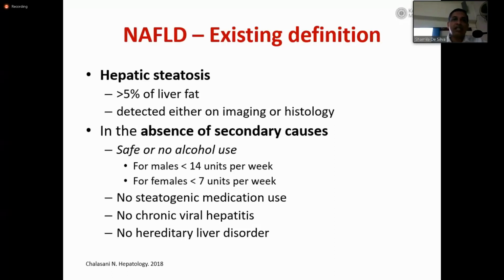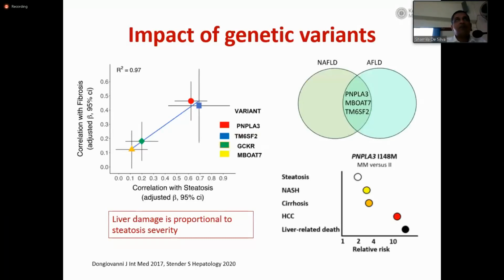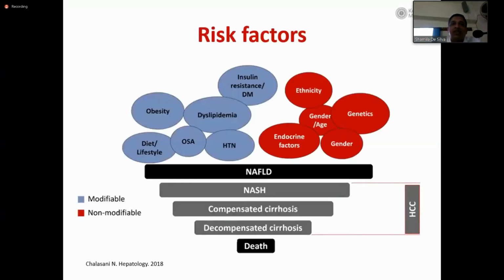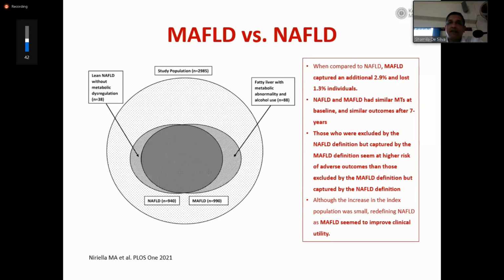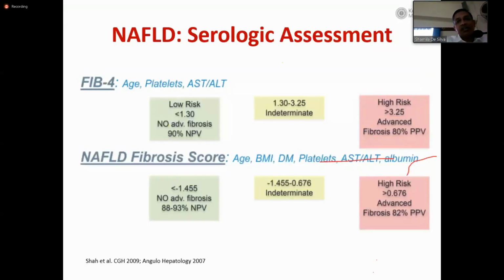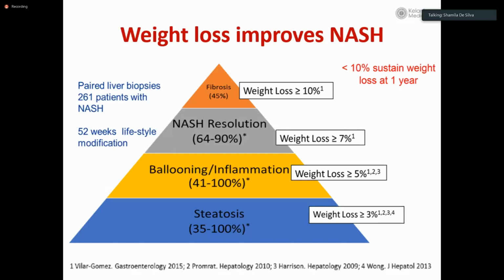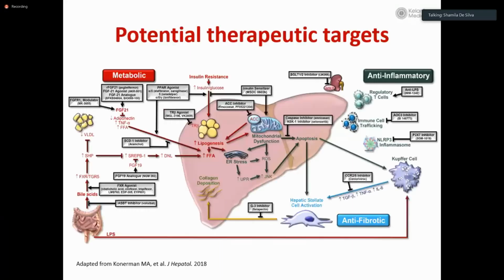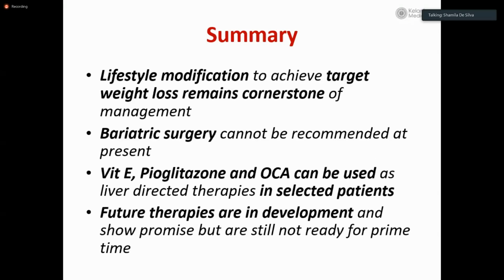Non Alcoholic Fatty Liver Disease. What's New? Prof Madunil Niriella 2021 01 13